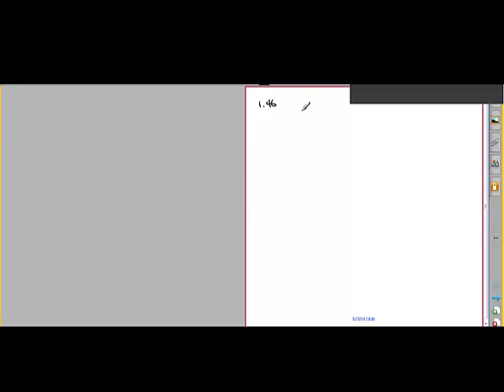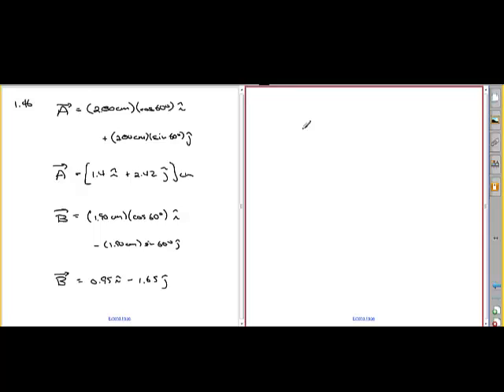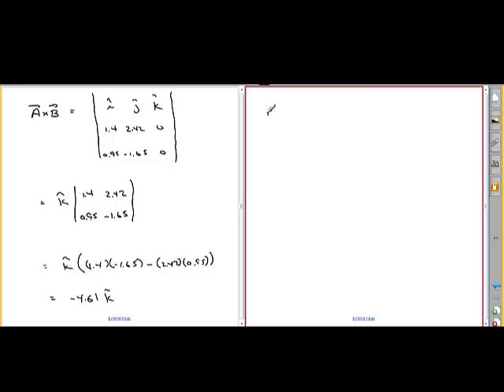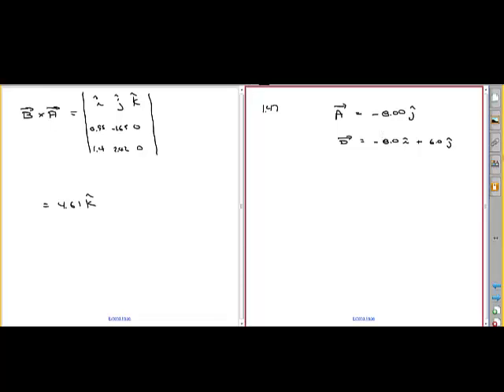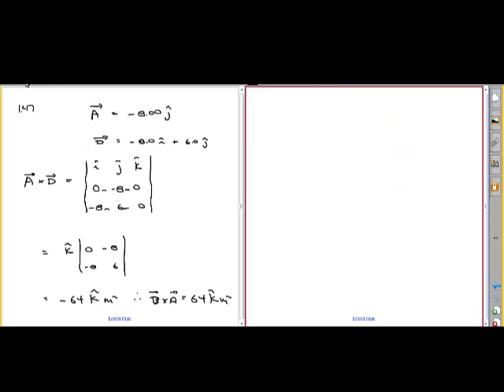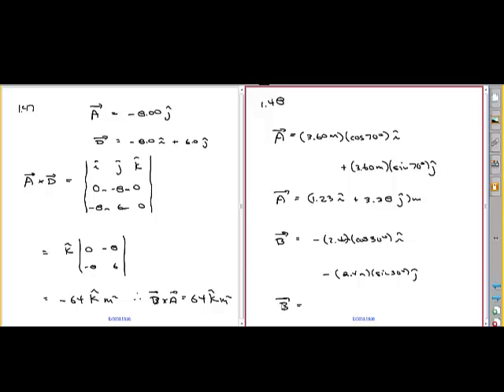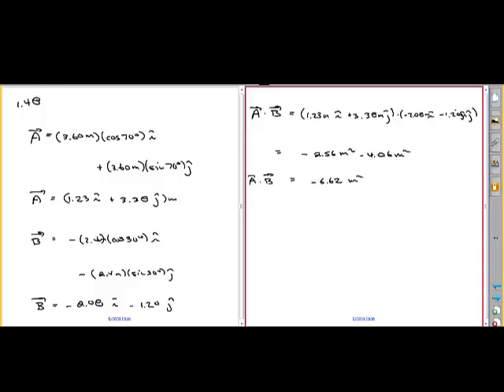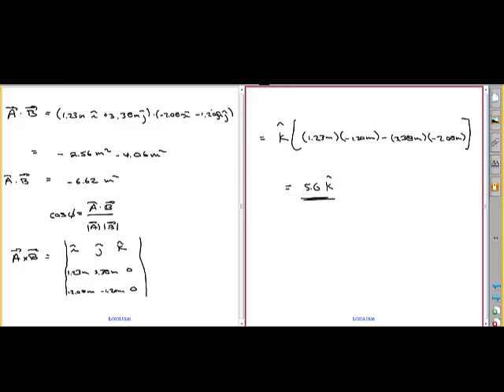Calc Physics Chapter 1 Problems 46 to 48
Calculus Based Phyics